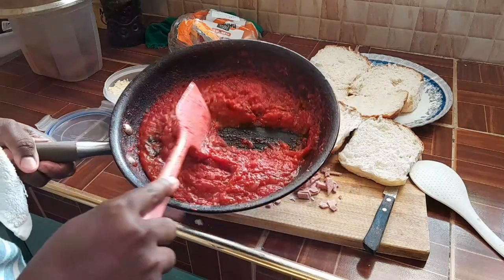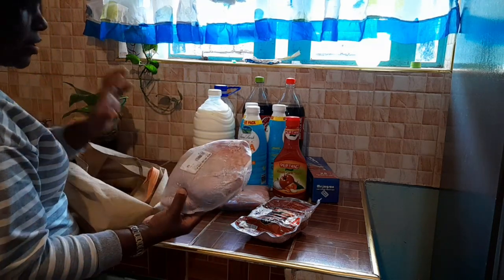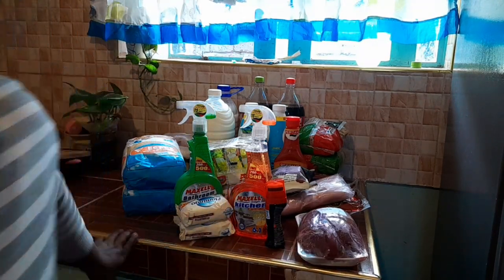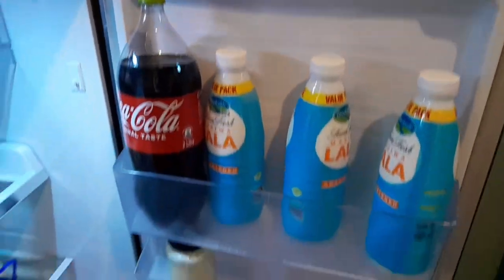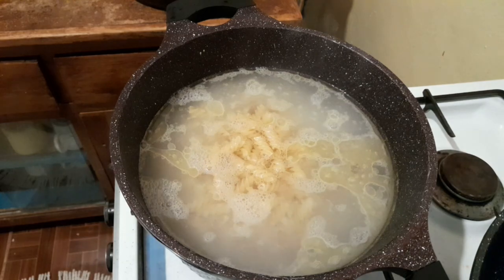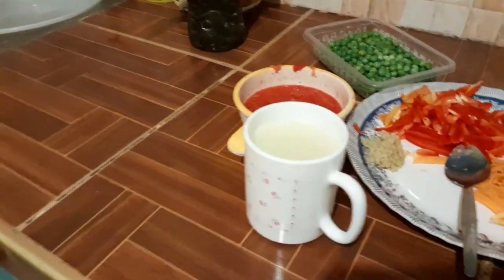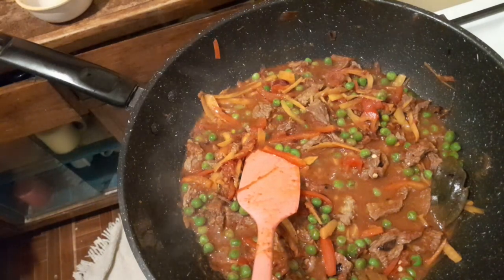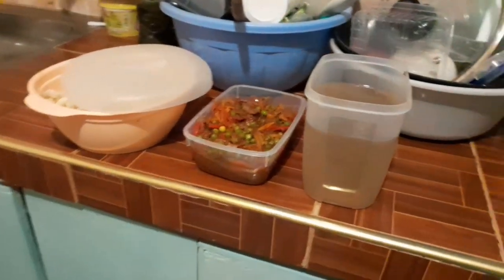DAY IN LIFE||MONTHLY RESTOCK ||FRIDGE ORGANISING/COOKING// CLEANING/BR#momlife#dinneridea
Hello friends welcome here feel at home ,,much love and blessings.Today i share breakfast/snack dinner ideas and tips that will make you see homemaking differently by developing an organised system in your home and being intentional.